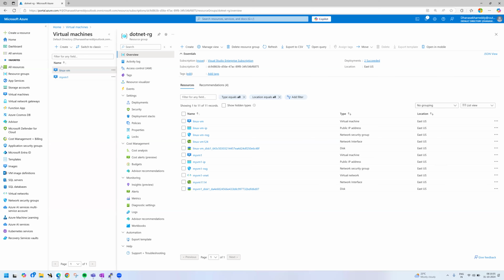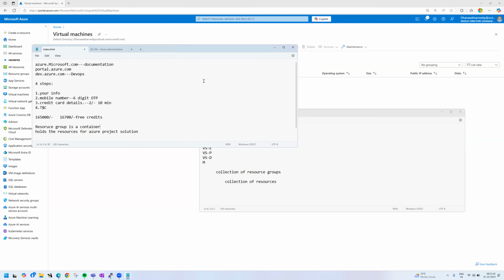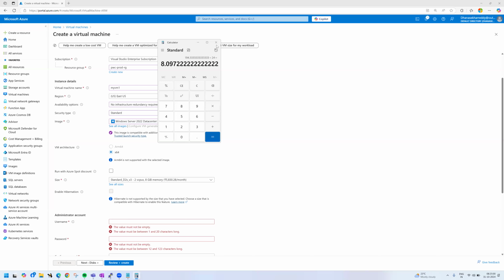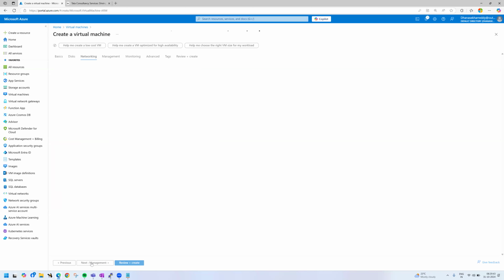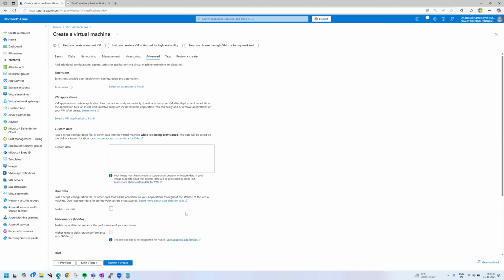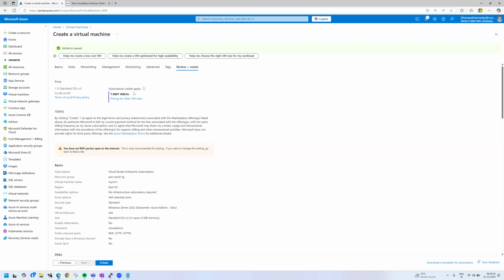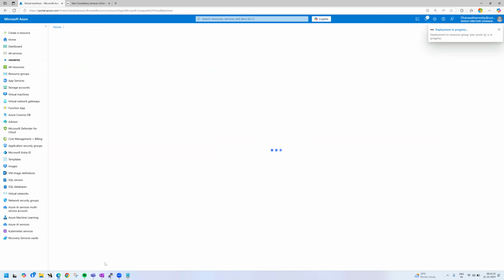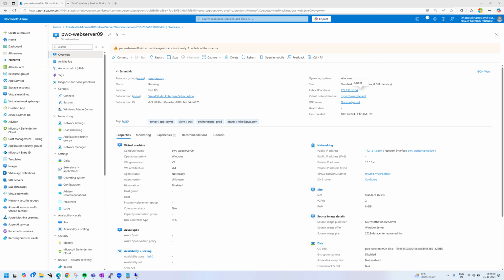AZURE ADMIN & AZURE DEVOPS tutorials || Demo - 4 || by Mr. Sekhar Reddy On 31-10-2024 @8AM IST